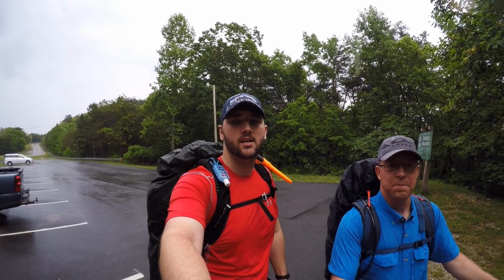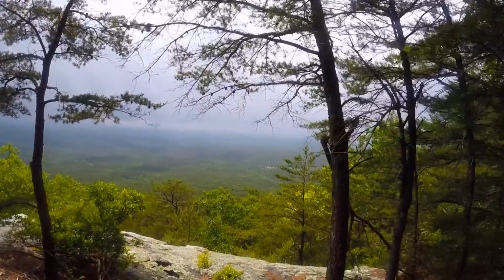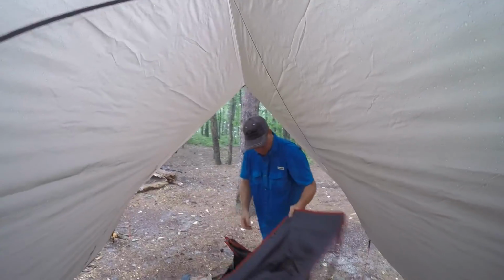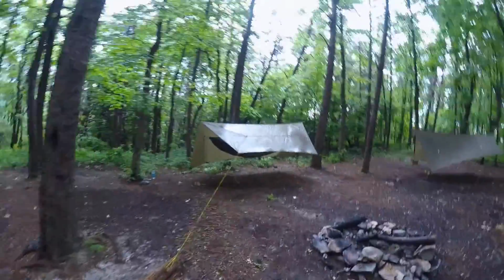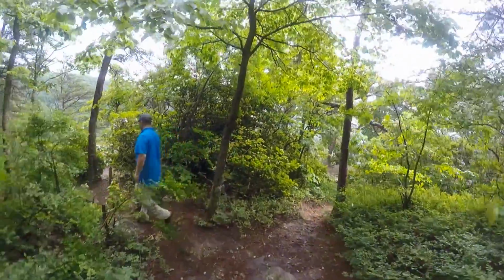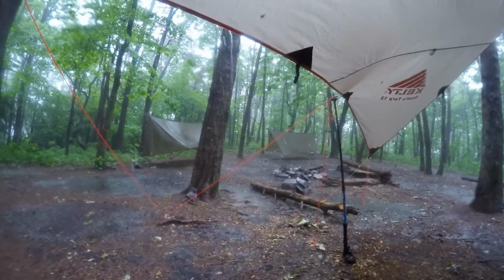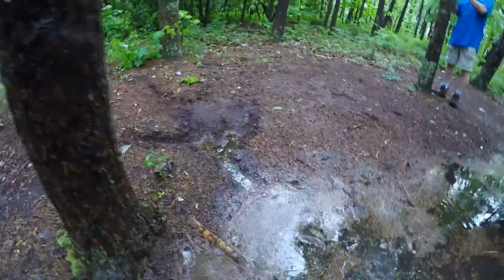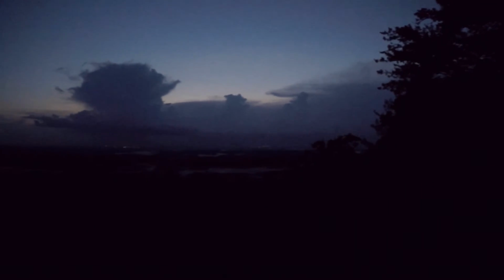Overnight on the Pinhoti Trail to McDill Overlook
Handyman and myself take an overnight backpacking trip in the Cheaha Wilderness in Alabama. We started at the Cheaha trailhead and hiked to our campsite at McDill Overlook for a fun but wet adventure!